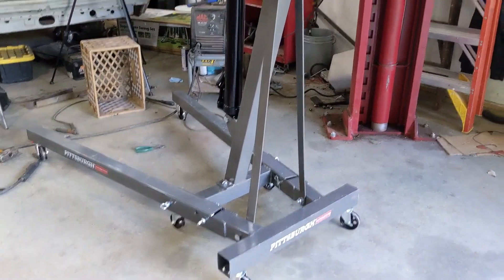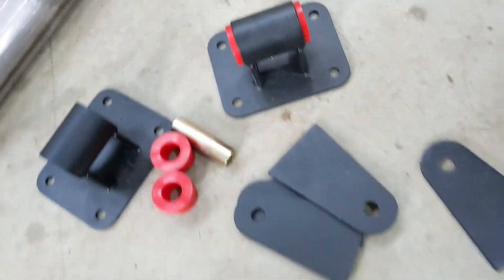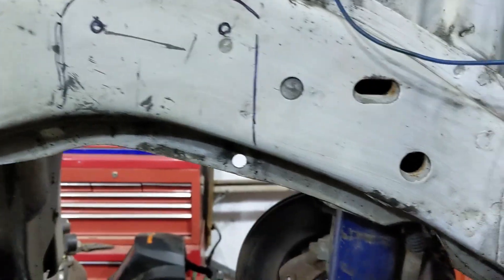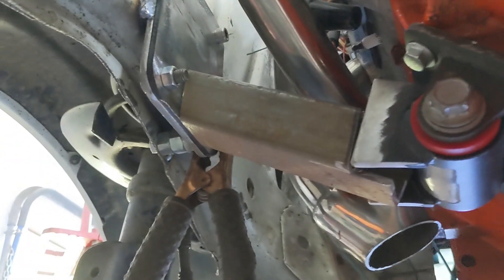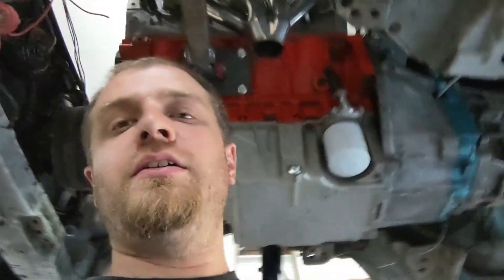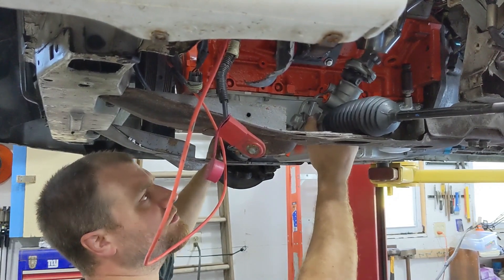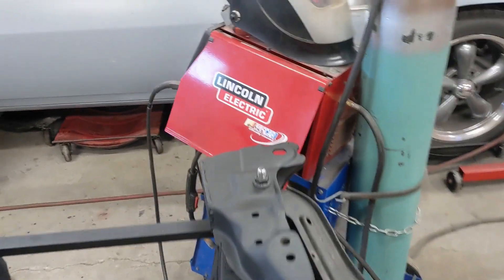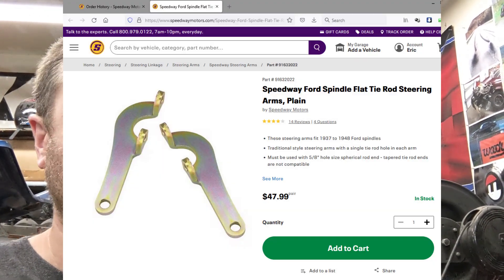Re-doing engine mounts to fit steering rack - Beretta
Sucks when you have to re-do work, but there weren't any instructions on how to LS swap a Beretta. haha
I figured out engine placement first and got the mounts done, but should have taken a closer look at planning the steering rack before that. The Camaro rack I'm using has a 5 inch distance between the ball joint and tie rod, so I had to cut out the first engine mounts to make room for the steering rack further back to keep the tie rod angle from getting horrible.
Test fit and it looks good now! Just gotta get my delayed parts in from shipping...lol